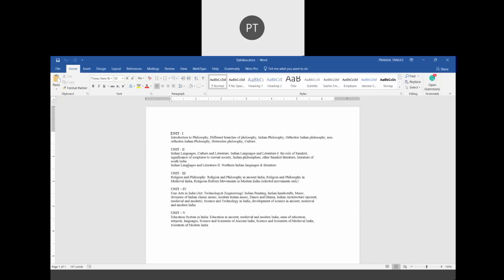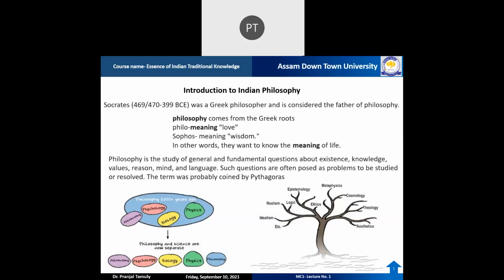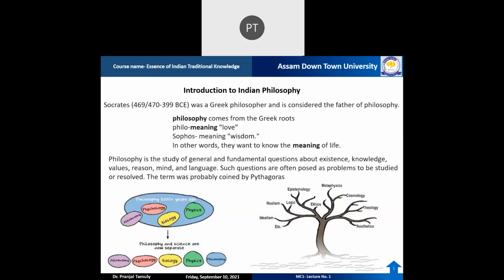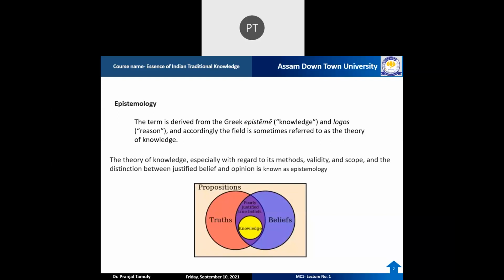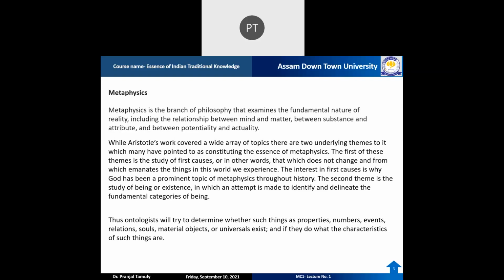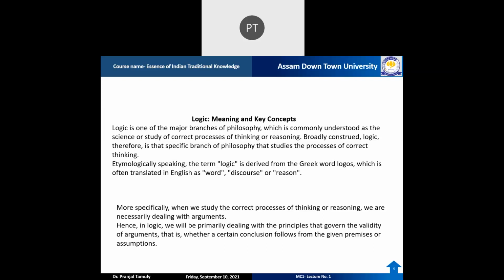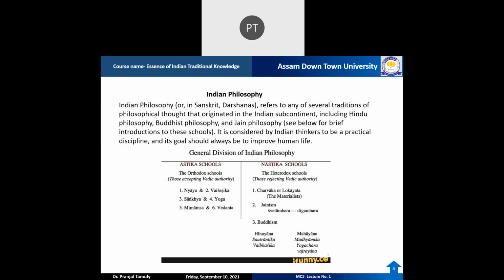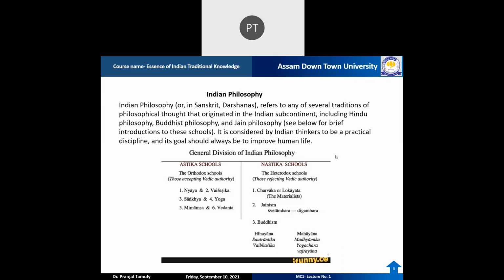MC1_lec_01